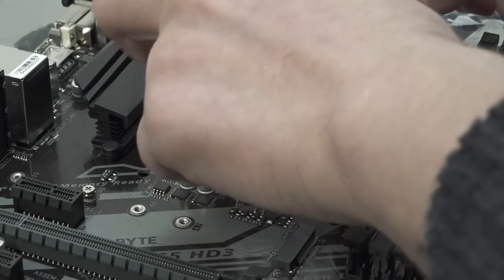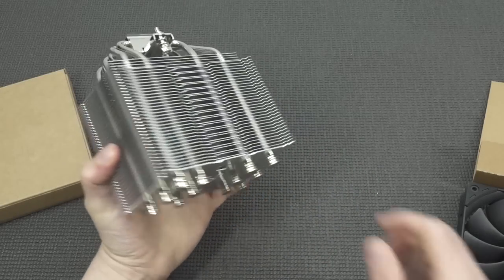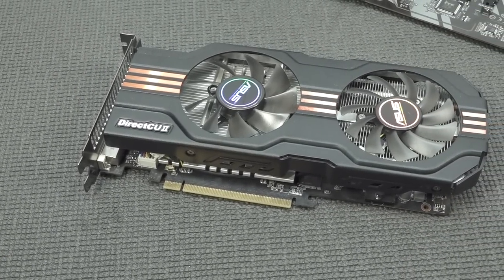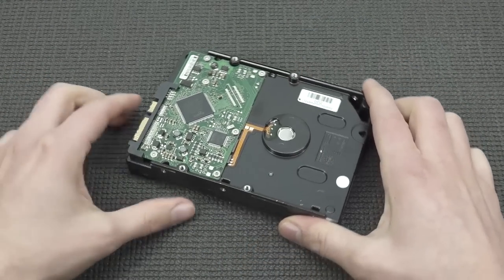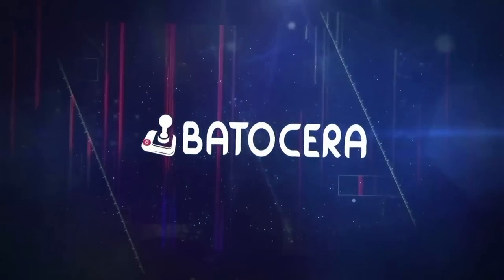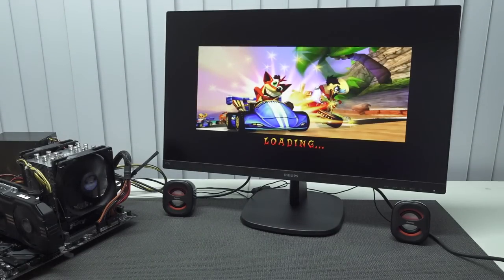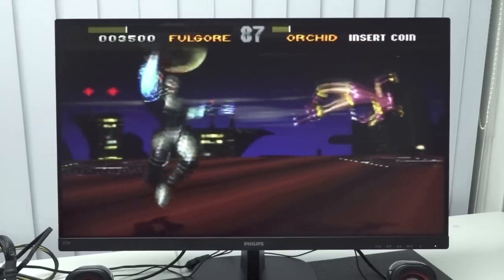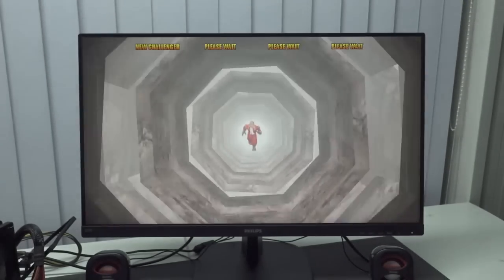Let's Build & Turn This i5 Intel PC Into a Emulation Gaming Terminator 😎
Recently I picked up this complete kit in the sale for 250$ and wanted to build it with you.  So let's see how far we can push it with Retro Game Emulation ?

Where to find PC Kits ?

Other Items to build Terminator Emulator Machine !
Mini PC
Super Console X
Pawky Pad
The Best Casual Controller
360 Clone Controller

Naughty Skipping !
0:00 - Judgement Day !
0:40 - Rise of the Machine Building
7:23 - Controllers to use ?
8:21 - What Storage to use ?
9:31 - Retro Game Corps Tutorial
11:50 - Plug and Play Kits ?
12:59 - What can we play ?
13:41 - Let's Begin the Testing !
18:47 - Conclusion .. 😎 End of Judgement Day !